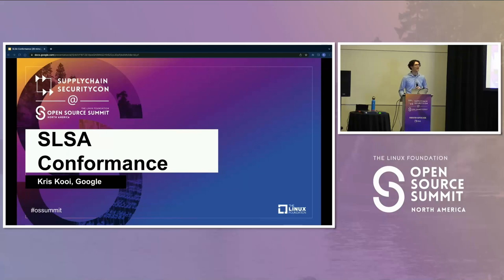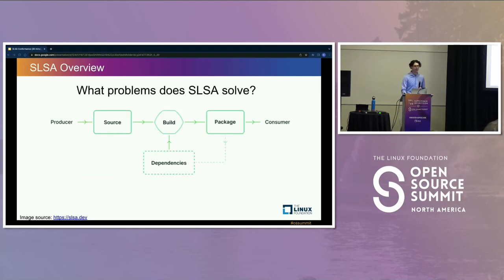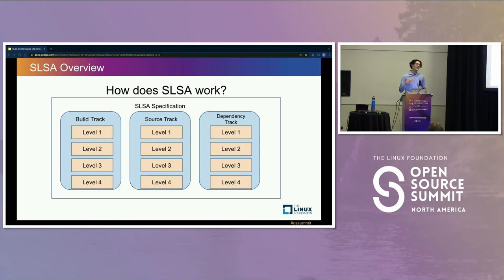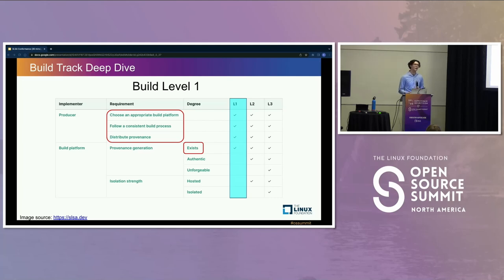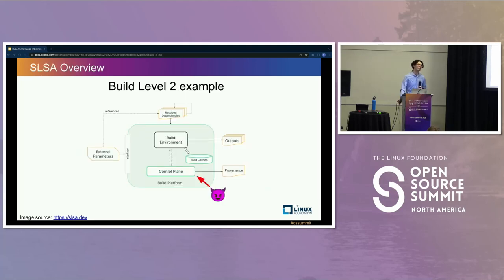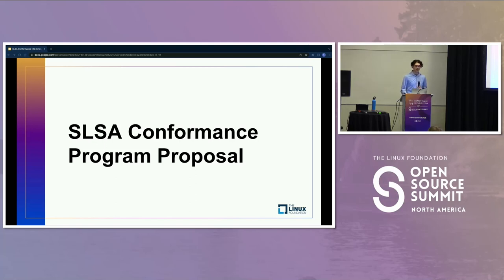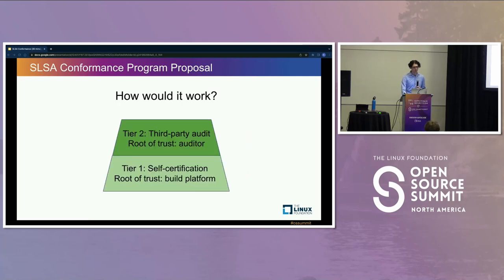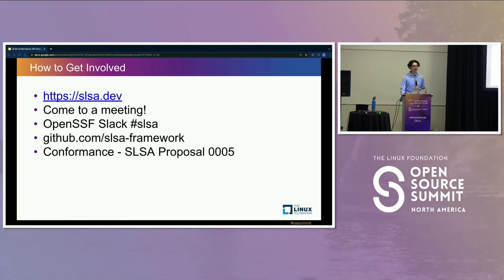SLSA Conformance - Kris Kooi, Google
Supply chain levels for software assurance, or SLSA (pronounced ‘salsa’), is a framework to reason about and improve the integrity of software artifacts. SLSA is seeing increased adoption across the industry and open source ecosystems.

In order to meet the highest level of build assurance, SLSA requires build systems to meet rigorous security standards. Many of these requirements are impractical to record in the artifact’s build provenance, so consumers have to decide whether to trust that the build system used to generate the artifact conforms to the SLSA specification. The community started the SLSA conformance program to help consumers make their trust decisions in a principled way.

This talk describes the SLSA requirements for build systems, how the SLSA conformance program works, and how consumers can enforce their trust decisions during SLSA verification. After this talk, build system maintainers should understand the SLSA requirements and conformance program well enough to undergo the self-certification process, developers will be able to make informed decisions about which builders to use, and consumers will understand how to access public evidence that artifacts were built by SLSA-conformant build systems.